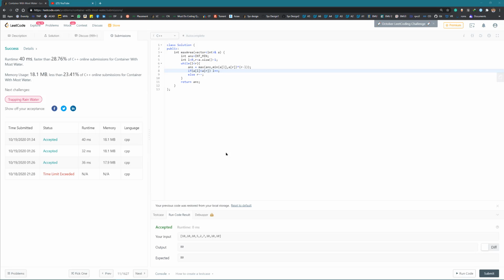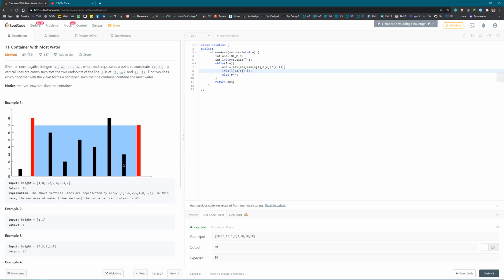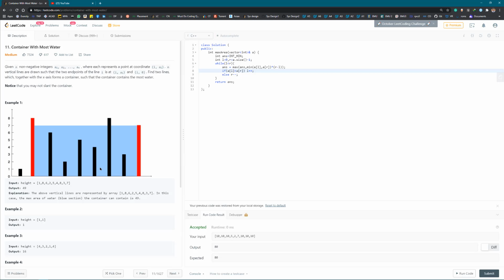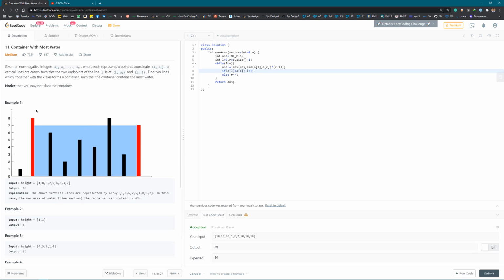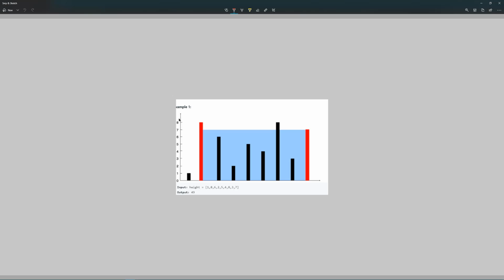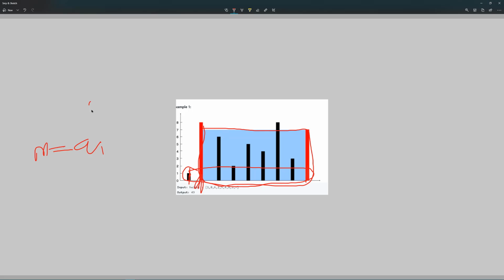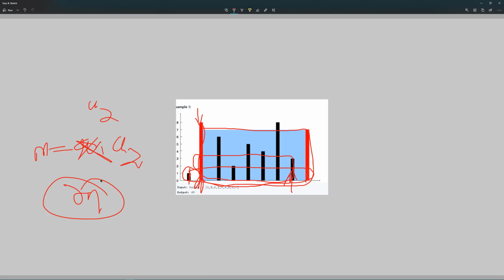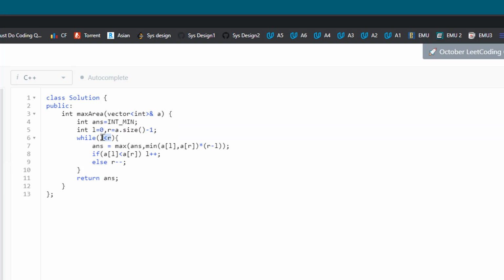Container With Most Water | Medium | Leetcode 011